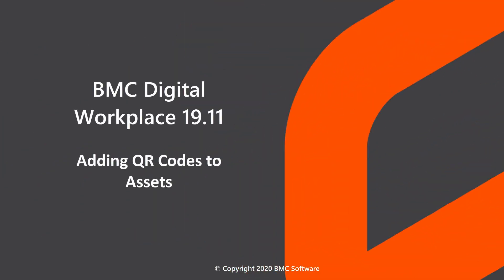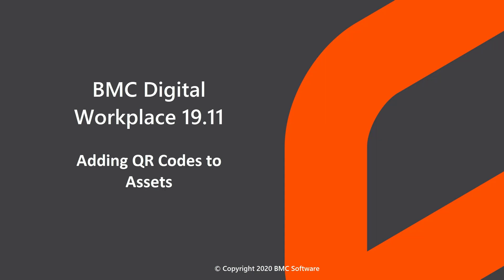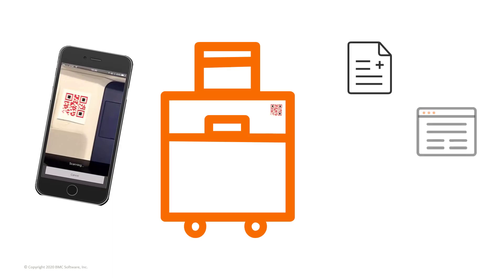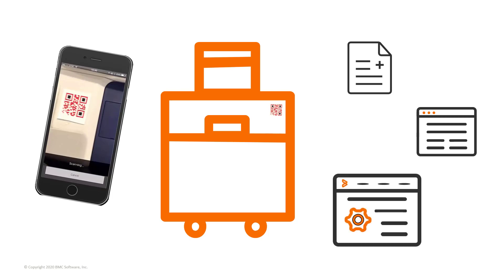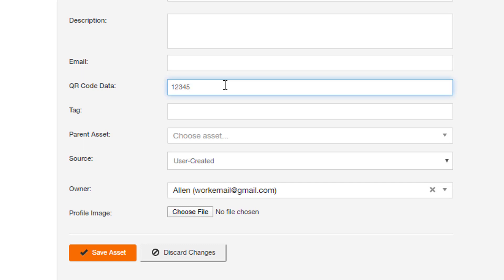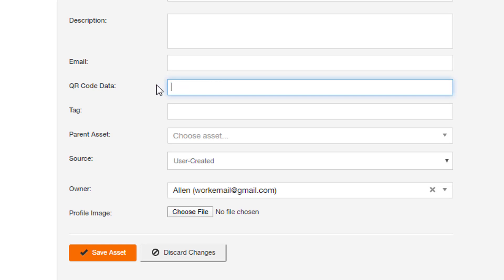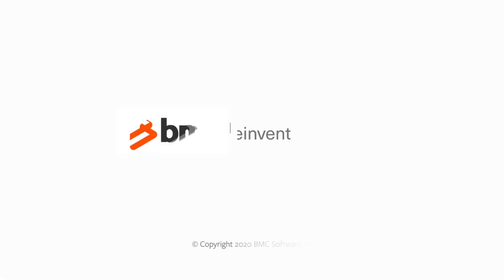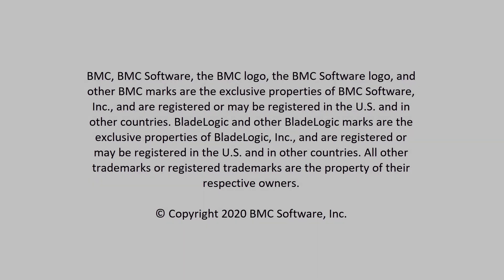BMC Digital Workplace 19.11: Adding QR Codes to Assets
This video describes how you can add QR codes to assets in BMC Digital Workplace. on the BMC Online Documentation Portal.

Video author: Lisa Greene